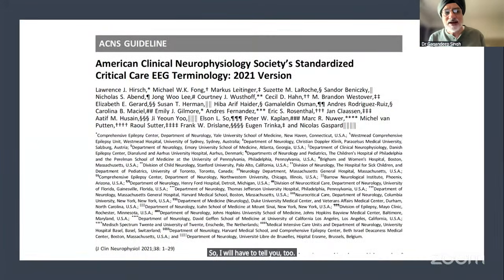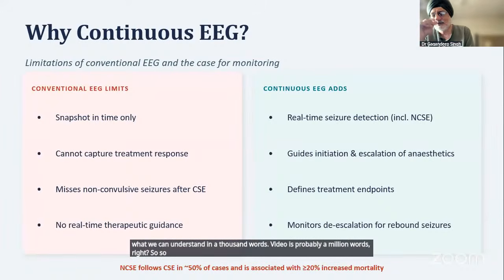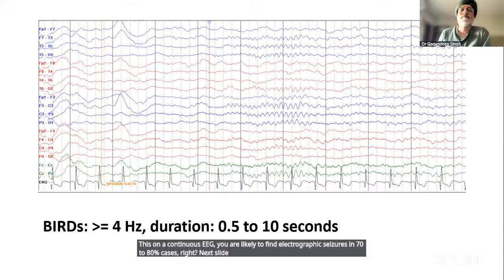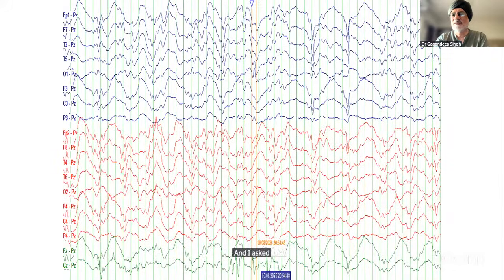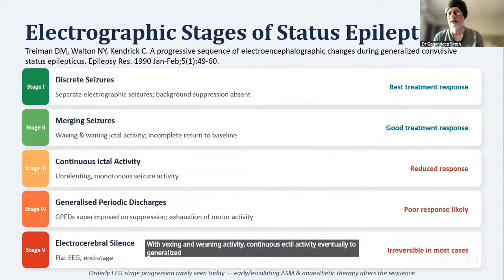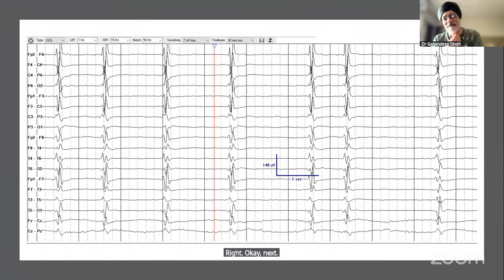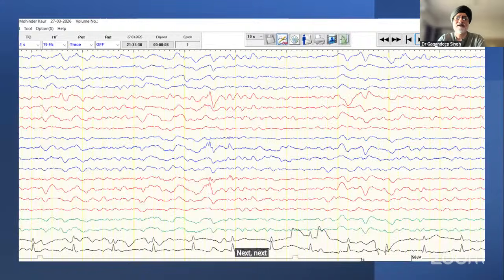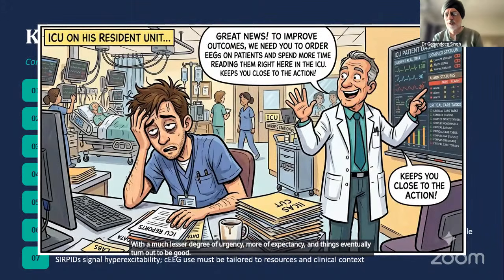IAN Young Neurology Forum Webinar Series - 14th June 2026